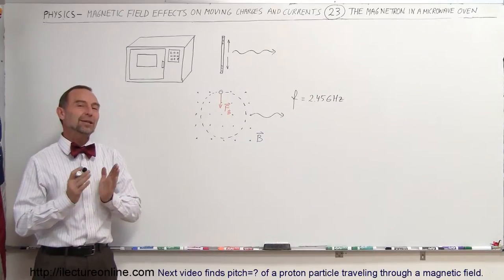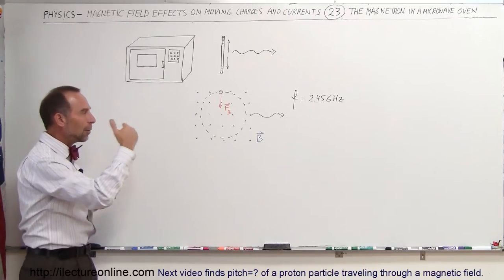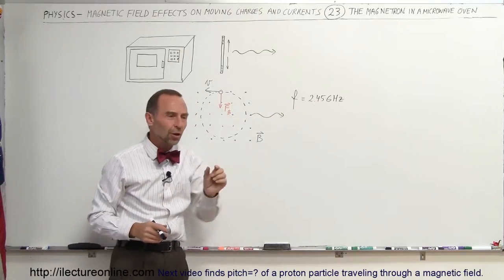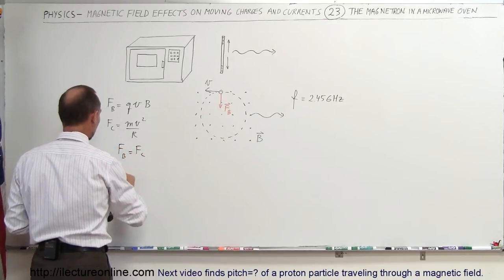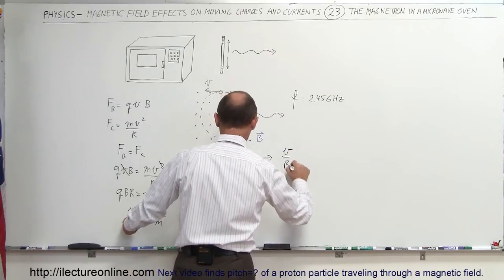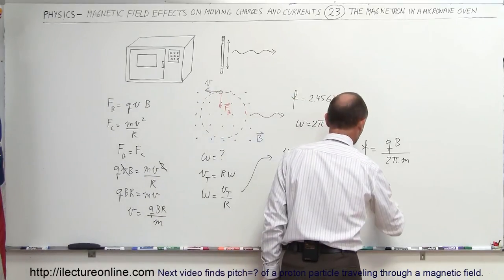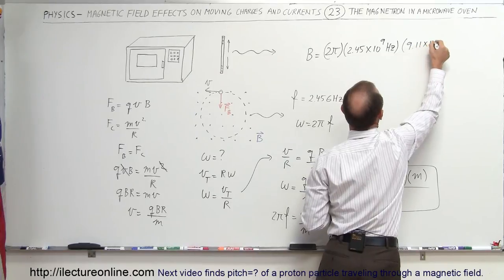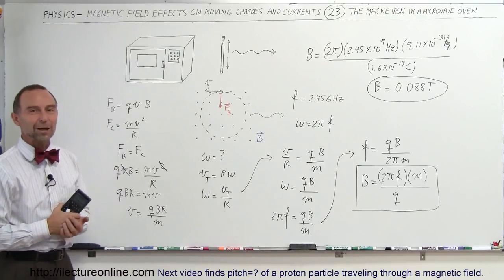Physics 43 Magnetic Forces on Moving Charges (23 of 26) Magnetron in Microwave Oven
In this video I will explain how does a microwave oven works.